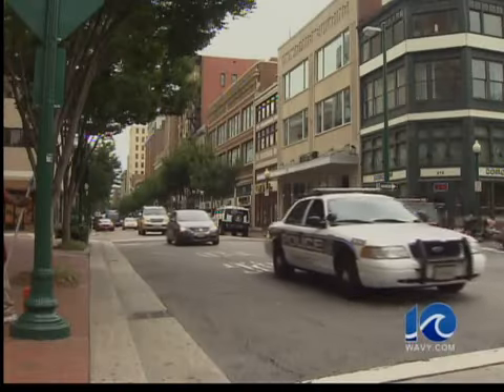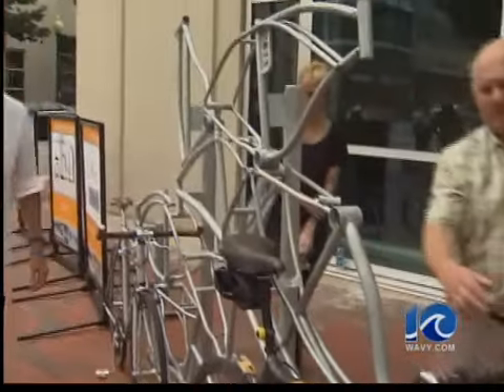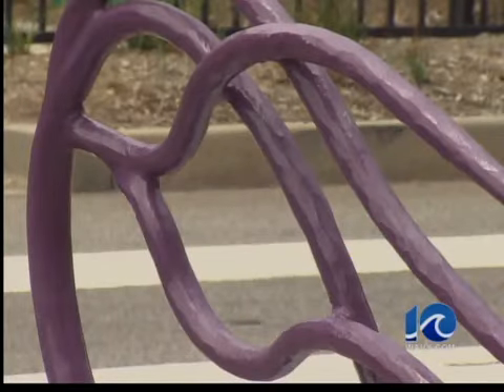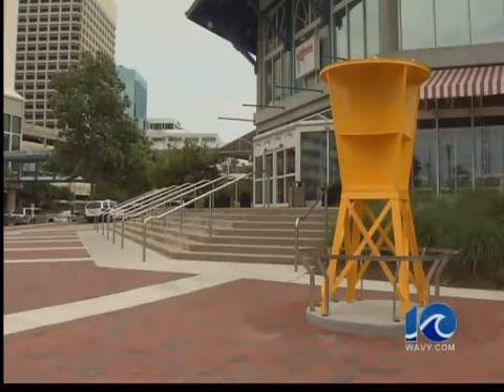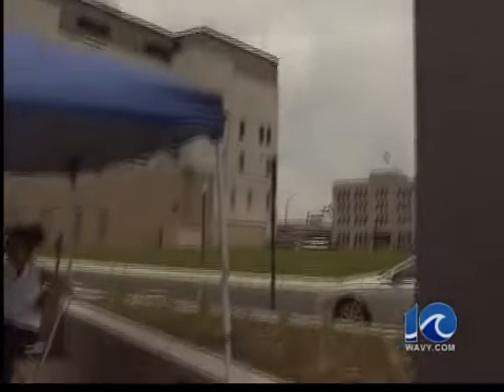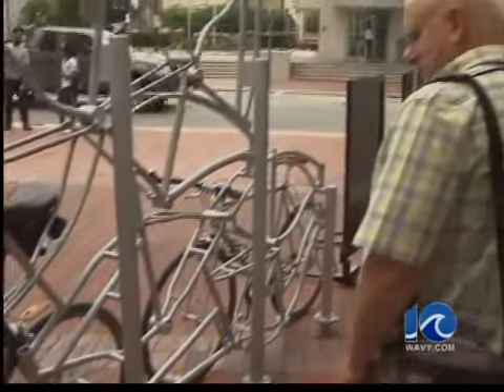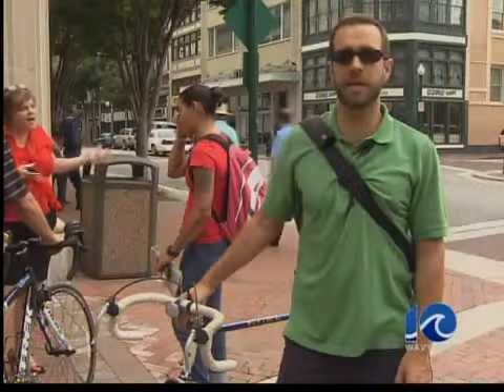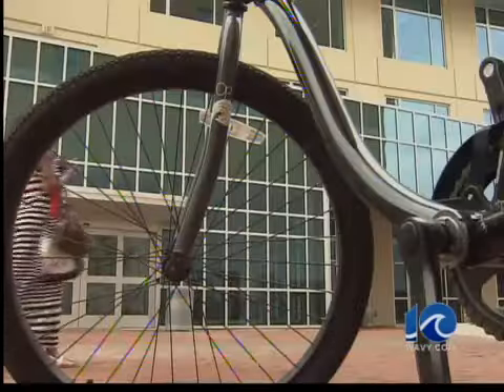New bike racks Norfolk 5:30 pm